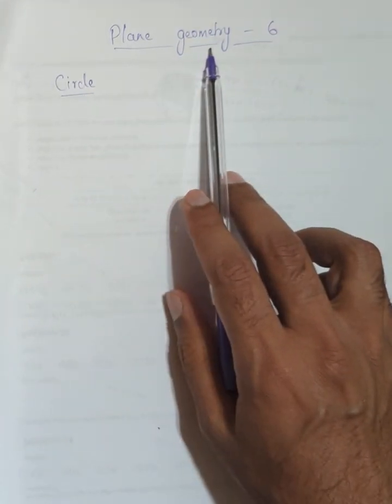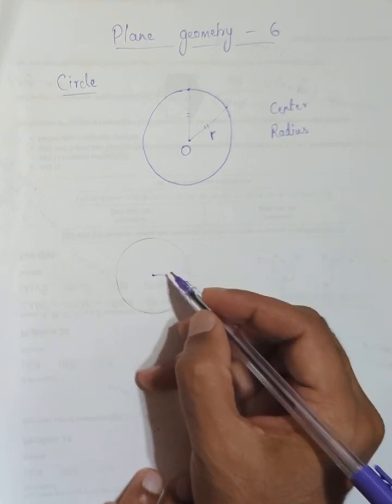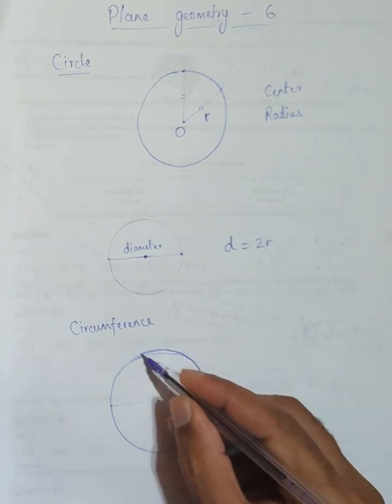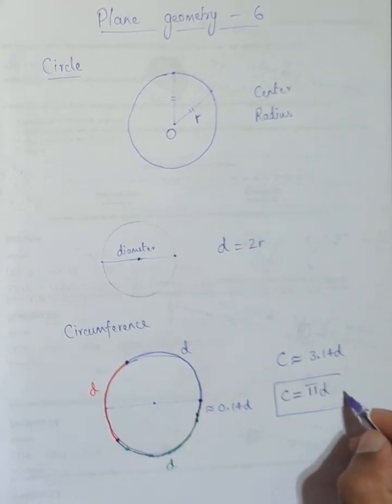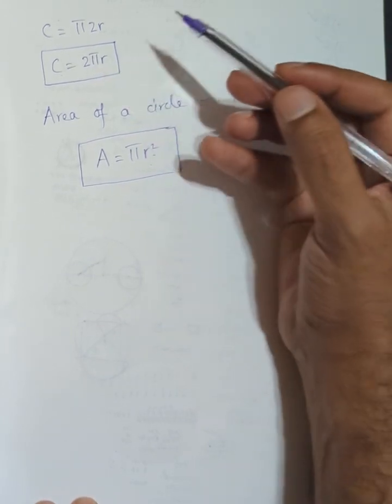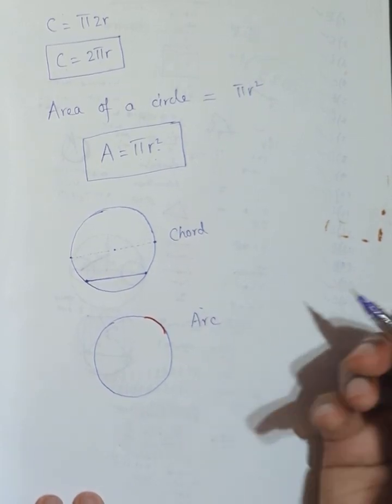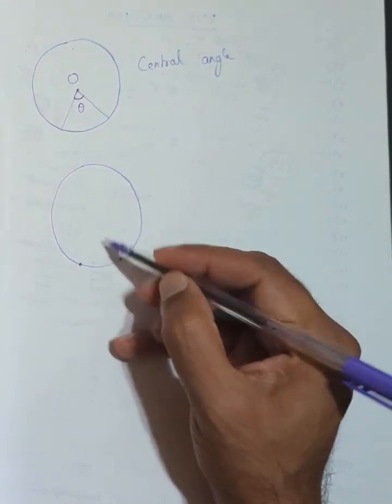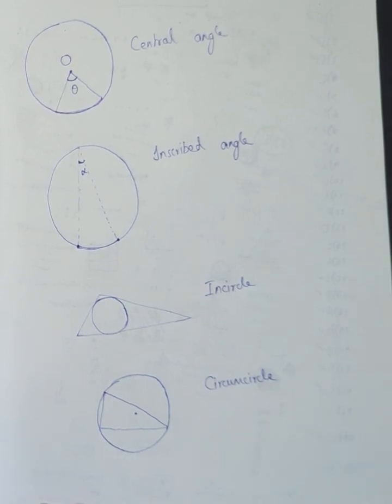Plane geometry -- 6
This video covers some terminology related to circles and mentions the formulas for the circumference and area.